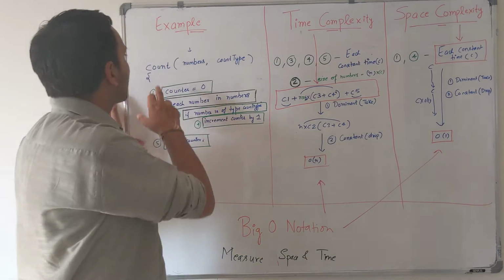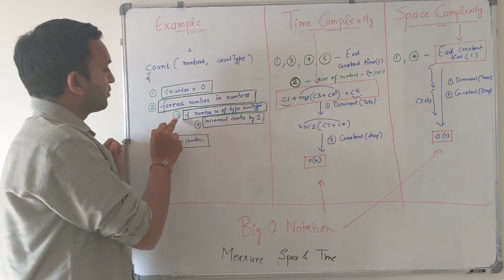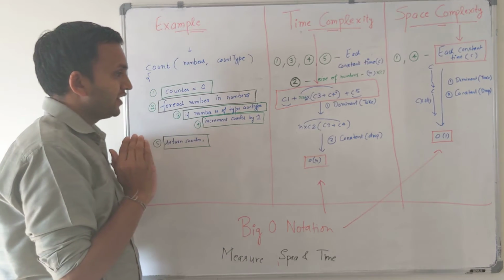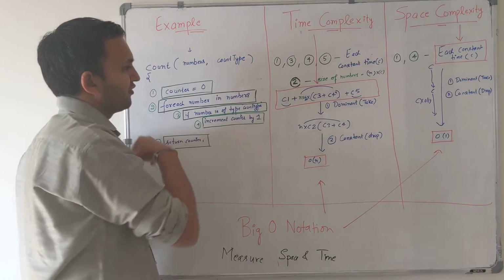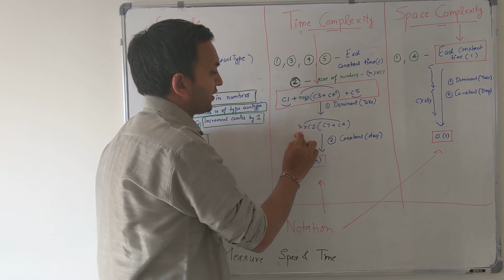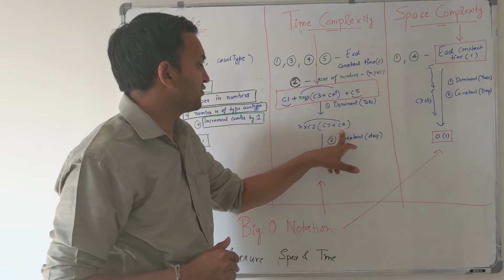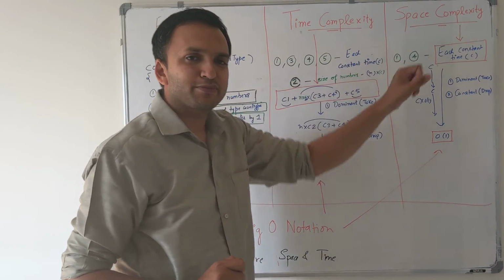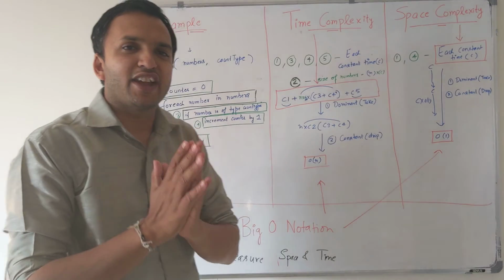Time Complexity, Space Complexity & Big O Notation